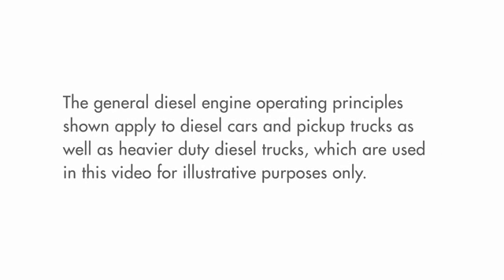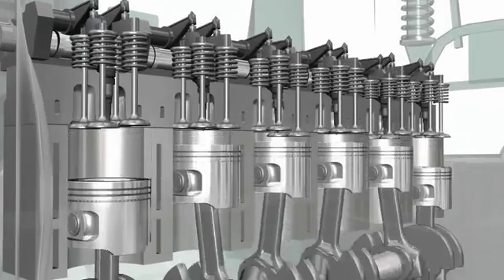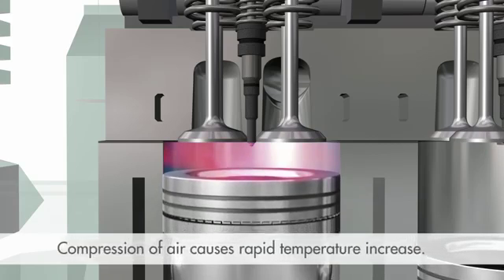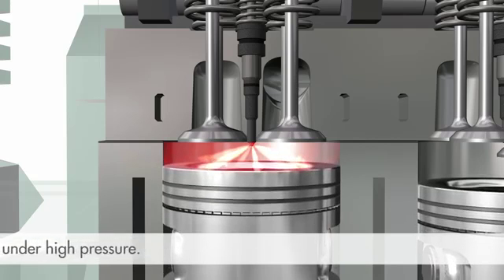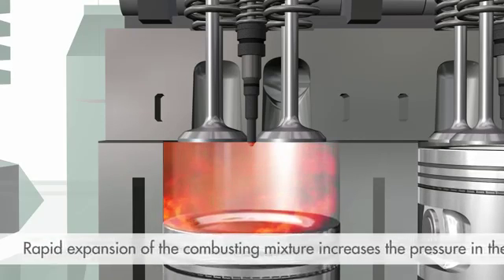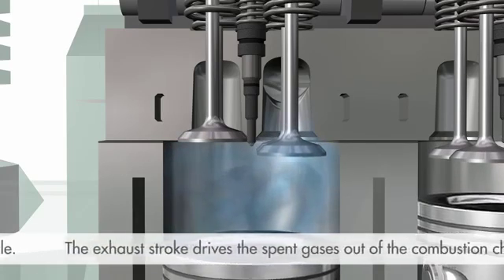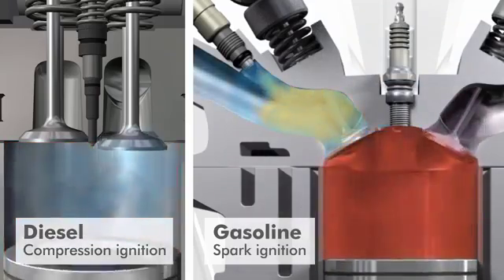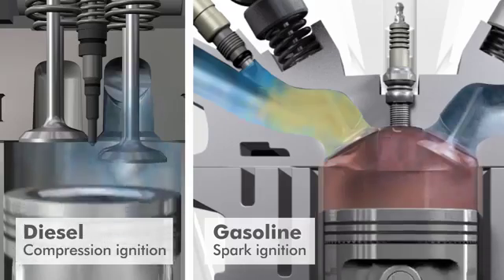how diesel engine works